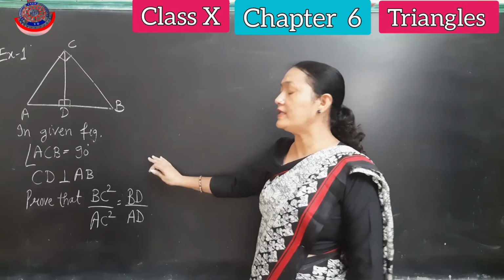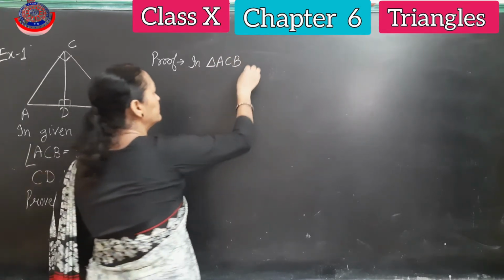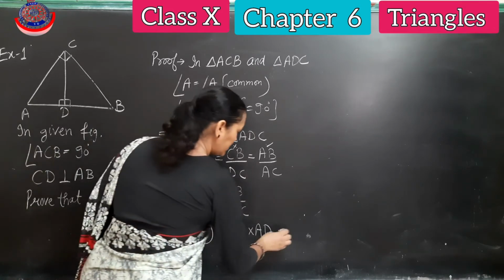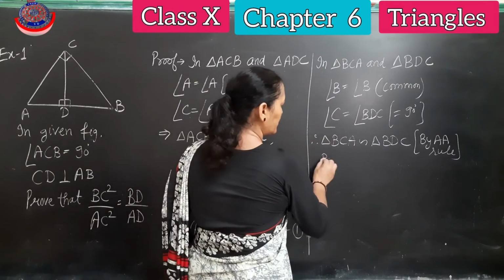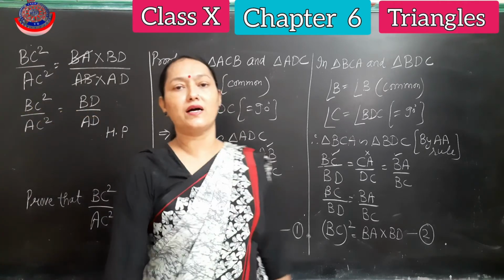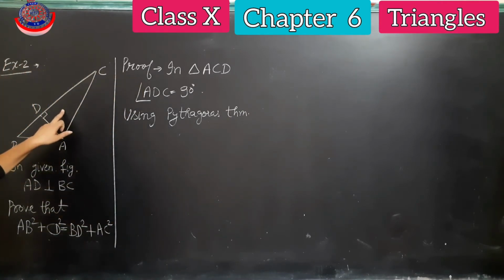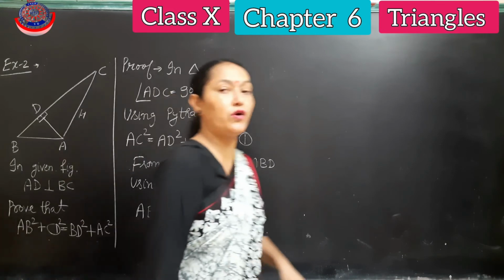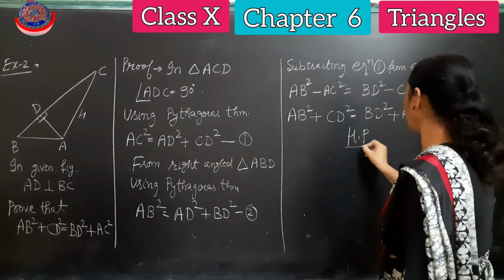7 August, class 10,Chapter 6 Triangles ( part 8)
Examples of  Pythagoras Theorem(part 1)